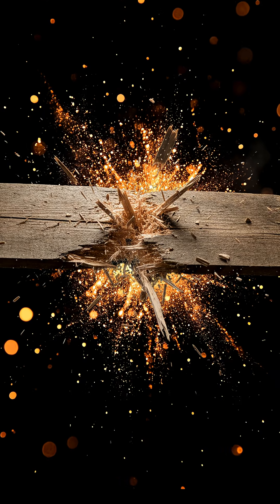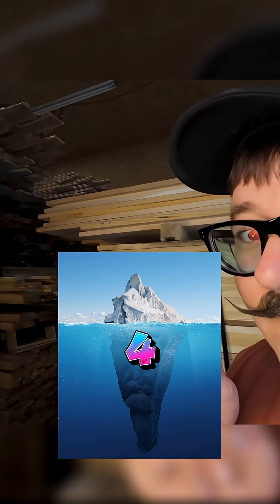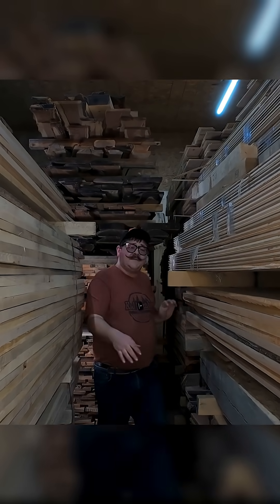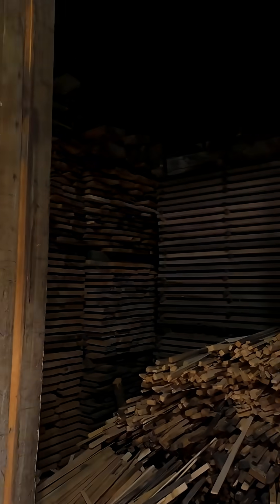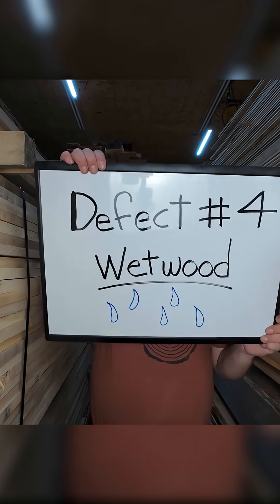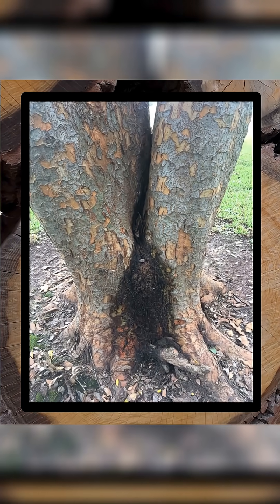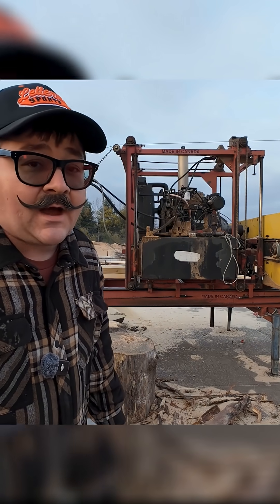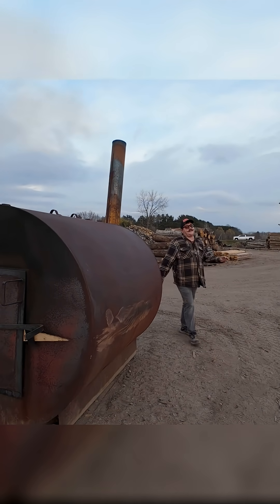Why Your Wood Might EXPLODE In The Kiln?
Remember when we talked about defects causing issues? This video dives into the shocking reality of "wet wood" and the potential for a volatile "explosion" during the crucial "kiln drying" process. Discover why certain "lumber" can unexpectedly burst, sending pieces flying, even in a controlled environment. Understanding this defect is key to safely processing and effectively learning how to "dry wood".